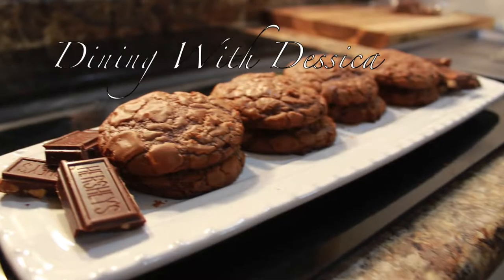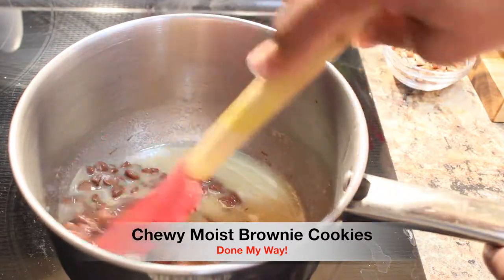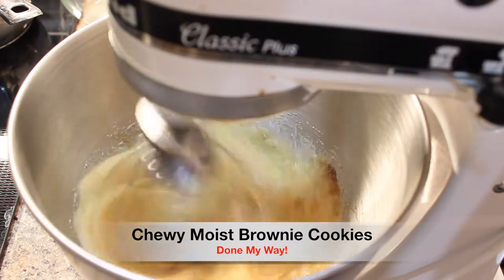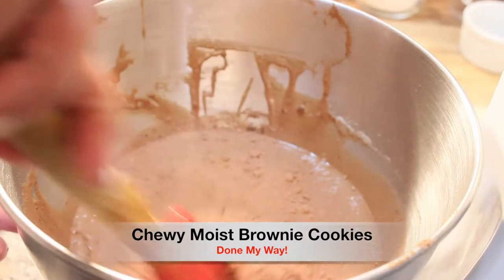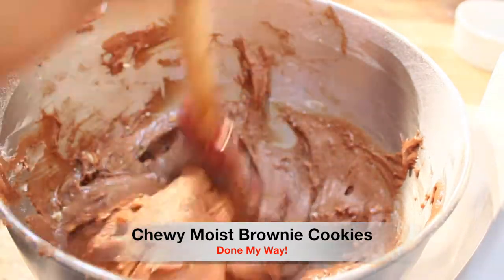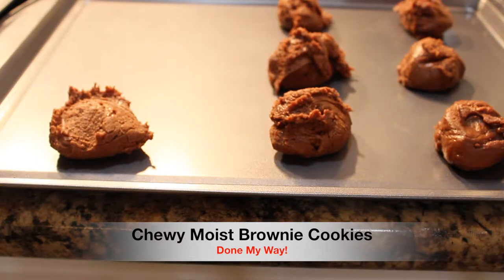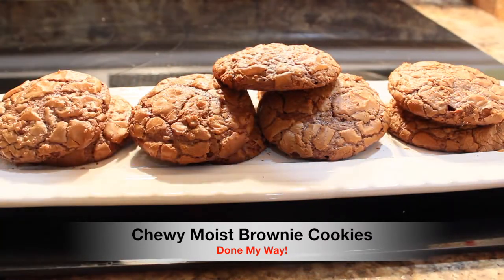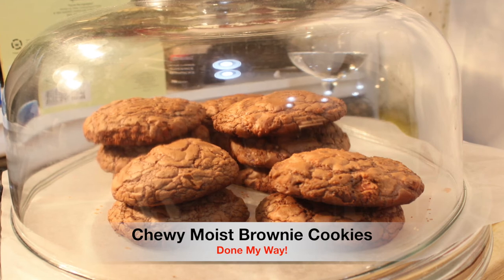Chewy Moist Brownie Cookies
My EBOOK Link is below for "Dining With Dessica"

Enjoy my delicious "Chewy Moist Brownie Cookies" "Done My Way!  A great recipe for your family is sure to enjoy!! Love Is Love ;-) Another family favorite!! Love Is Love!

Category
Entertainment
Category
Entertainment